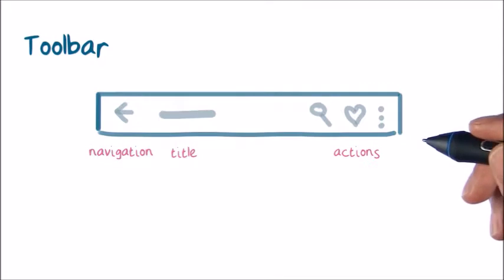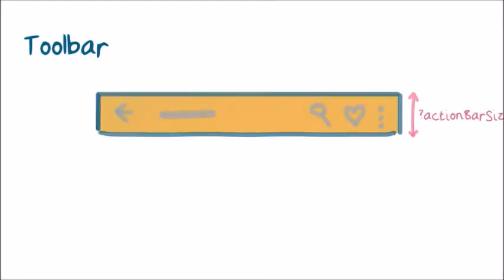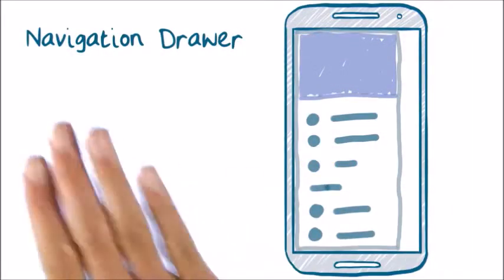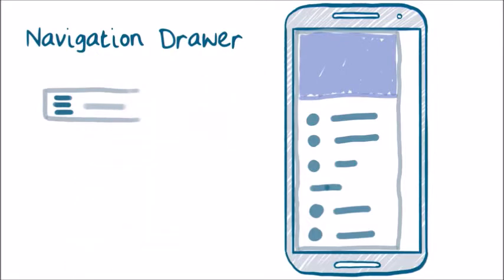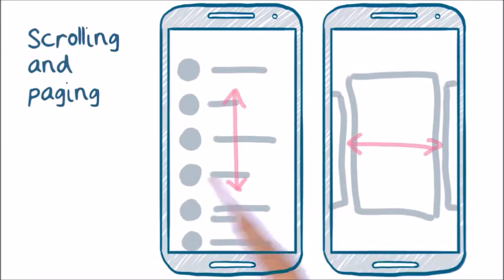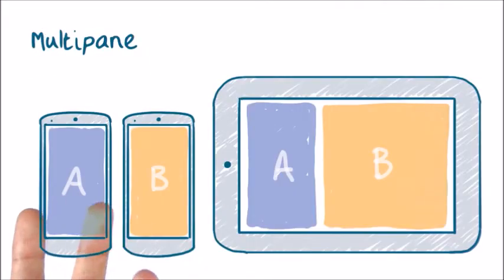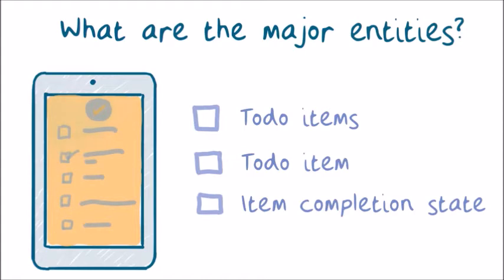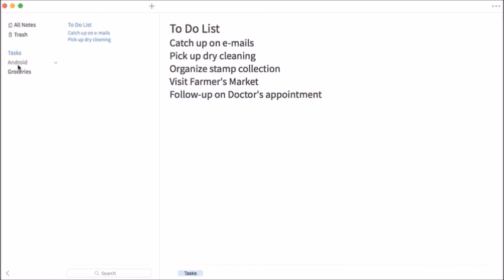Learning android Part 5 - Common Design Patterns